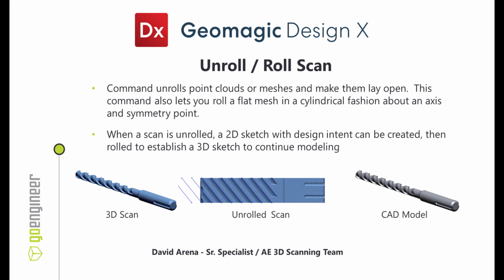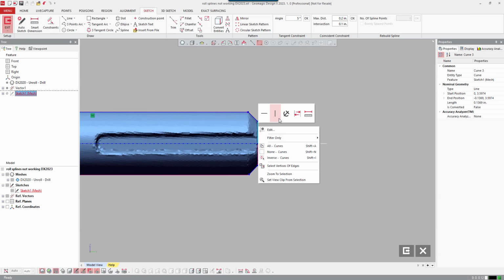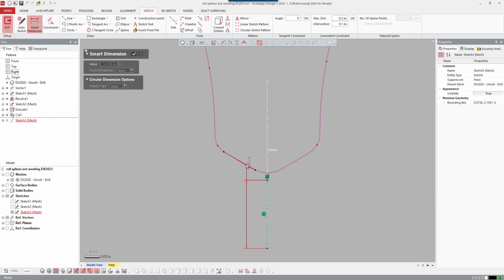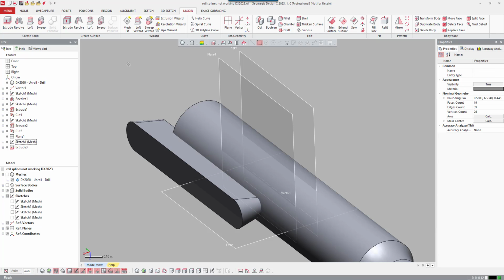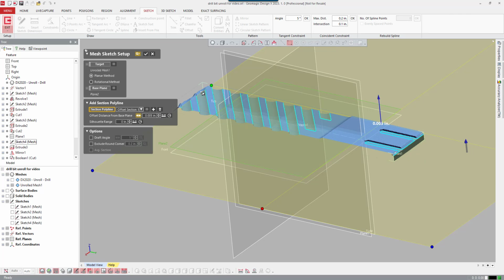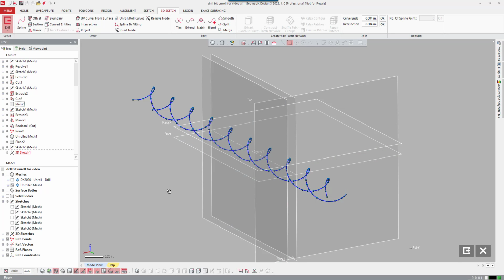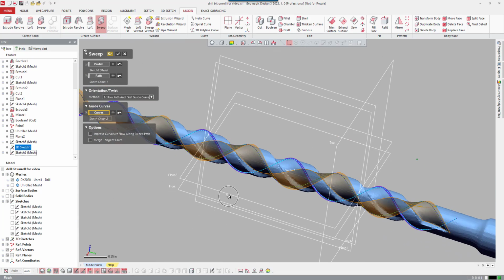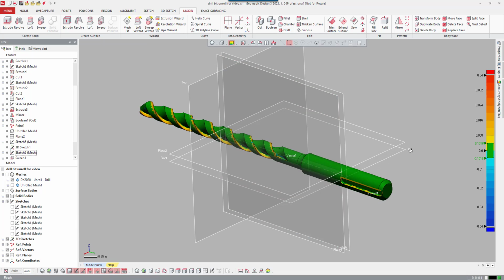Geomagic Design X Tutorial - Roll / Unroll Function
In this video I show how an interesting and powerful function in Geomagic Design X (DX).  DX has the ability to unroll or roll mesh or point cloud scan data.  I show the scan of a drill bit and how to unroll the scan mesh into a flat scan.  From there a 2D mesh sketch (with optional design intent) can be created, then the sketch is rolled in a cylindrical fashion to create a 3D sketch.  The resulting 3D sketch consists of several helical splines.  These will act as a path for a surface sweep, and use the profile created from an additional 2D mesh sketch.  From there the 2 surfaces are thickened into solid bodies so they can be used as cutting shapes to cut the main drill body.  This functionality can improve the modeling process significantly.